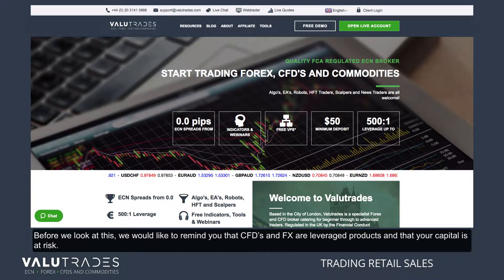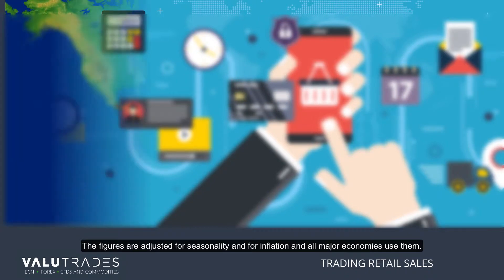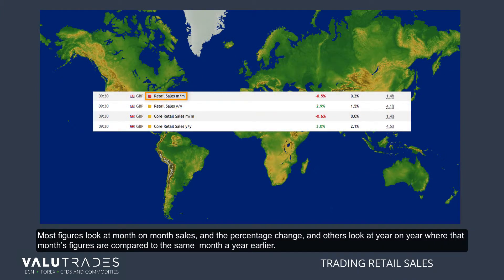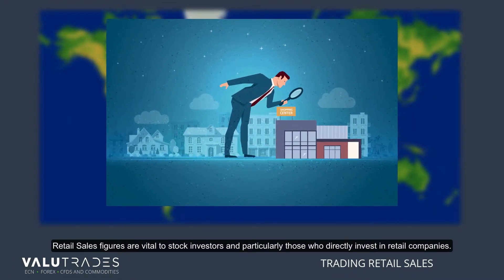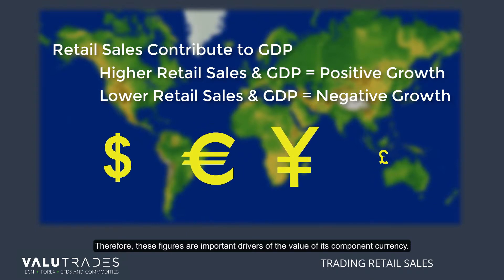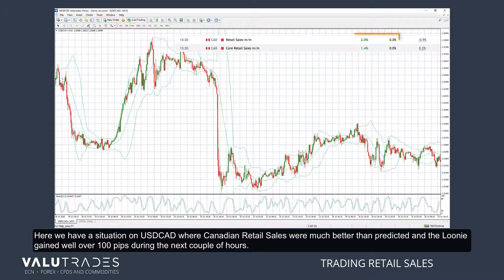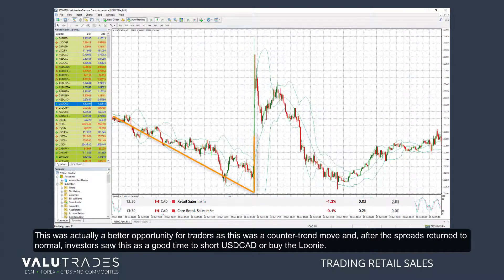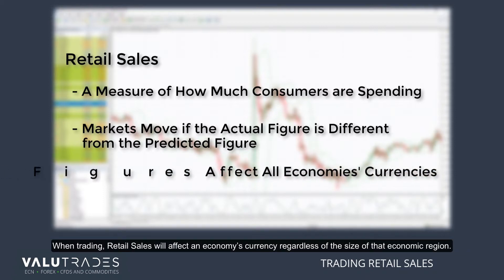Retail Sales Index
Retail Sales figures are released each month and show us the change in sales from Retail Outlets to the Consumer.

These sales can come from department stores, online retailers, specialist retails, vending machines, shops, and many others.

Valutrades is a FCA regulated ECN broker offering trading on forex, commodities and CFD's via the Metatrader 4 and Metatrader5 platform and FIX API connectivity. We are true global broker with business on 6 continents and more than 70 countries, and we offer multi-lingual services to create a personalized experience for every trader.

We are located in the heart of London and uphold the highest standards in product offering, service, professionalism and transparency. It’s our mission to level the playing field, giving all traders complete access and analysis to the real financial markets.